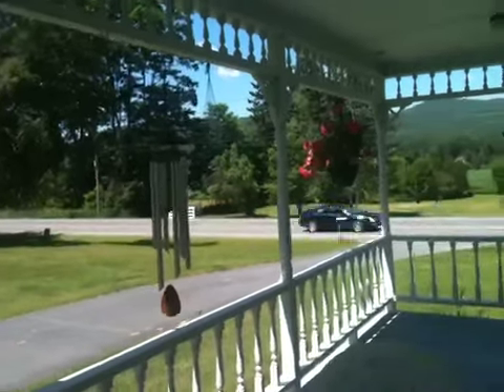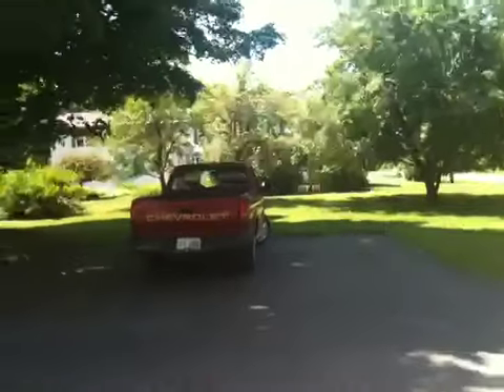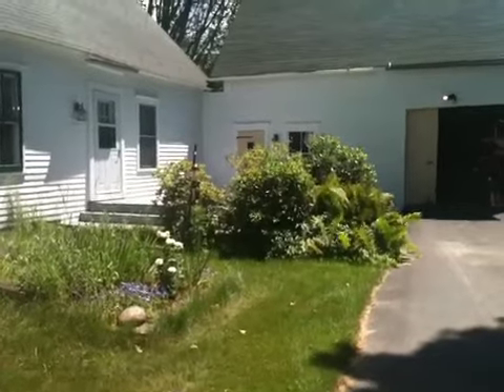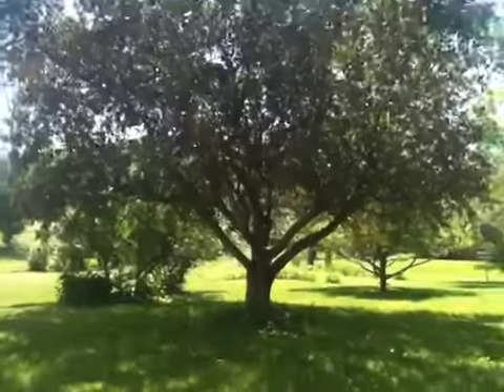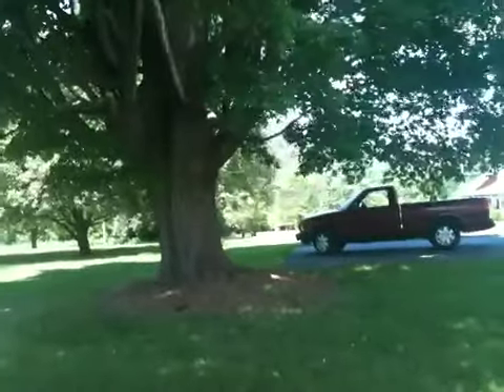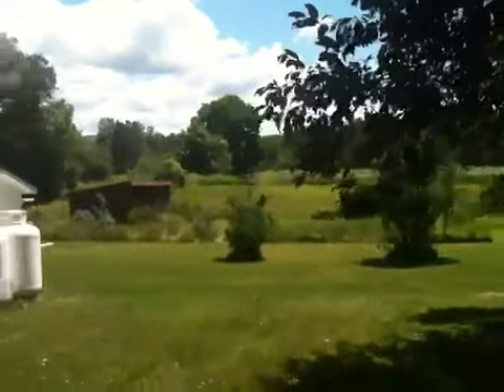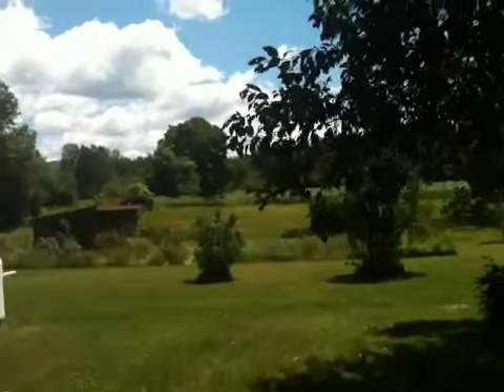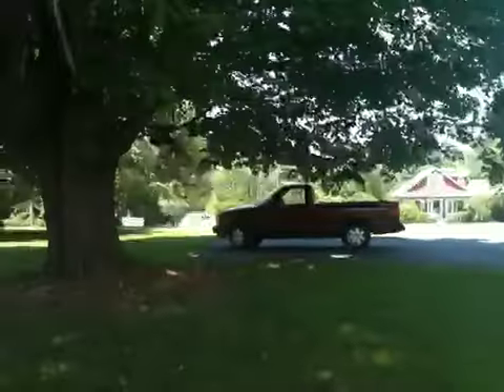Life in Orford, NH: Vlog day 1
Life a little slower